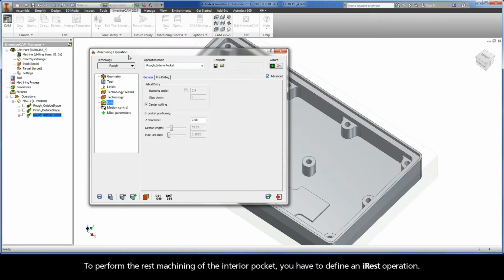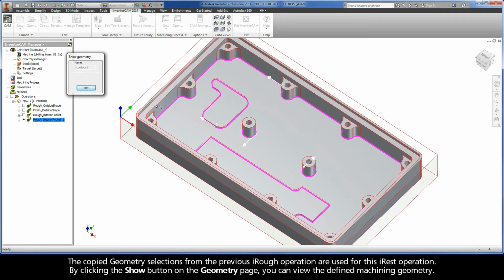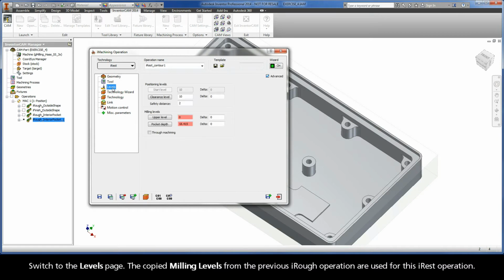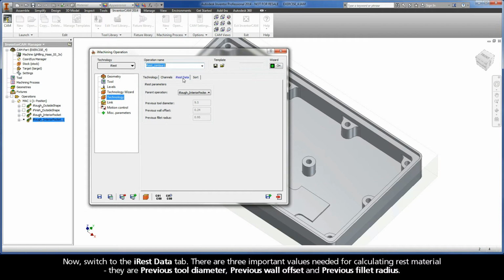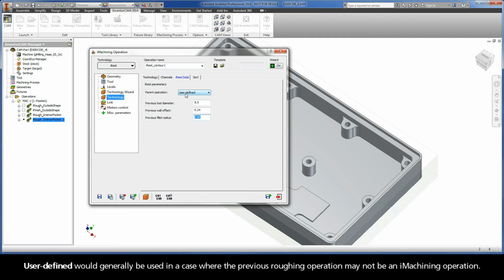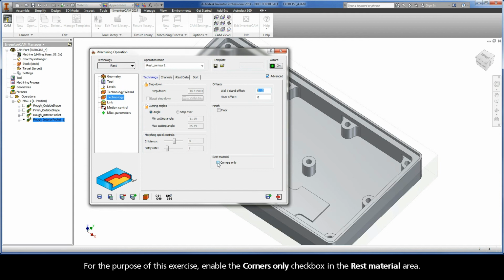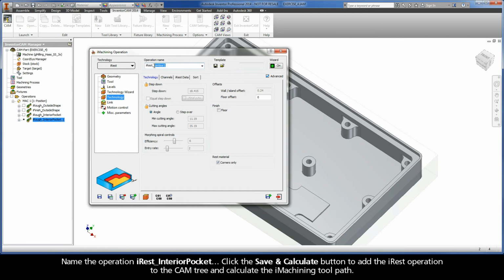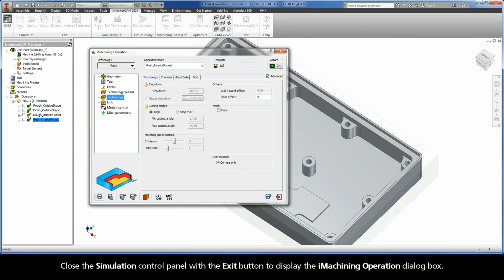InventorCAM iMachining Training Course - Exer #4: iRest the interior pocket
This video is Step 2.2 in Exercise #4 of the Interactive Training Course for iMachining. The following actions are implemented to define the iRough, iRest and iFinish operations to complete the machining of the interior pocket... The rest machining is defined next and the iRest Data is pulled from the previous iRough operation.